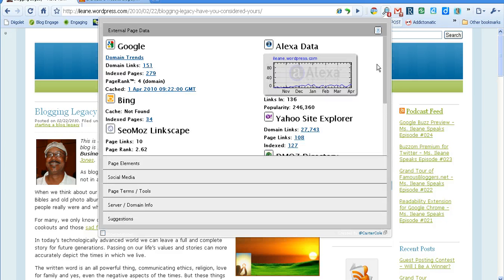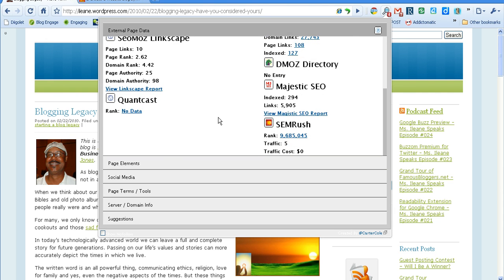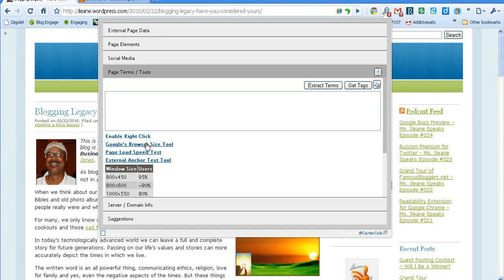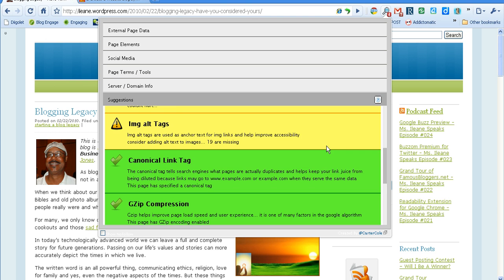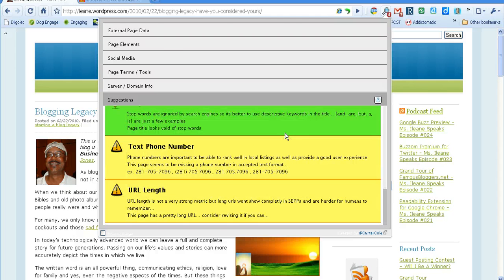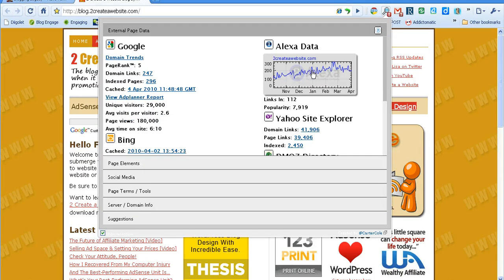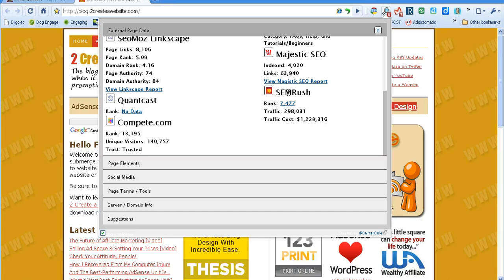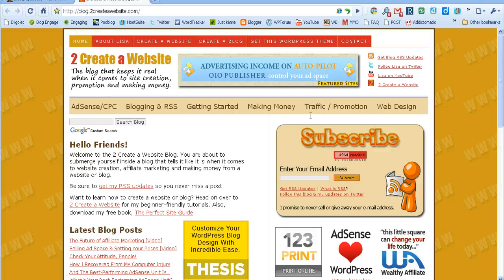SEO Site Tools Demo - Ms. Ileane Speaks Episode #025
SEO Site Tools is an extension for Google Chrome that provides Google Page Rank and other SEO statistics on any website.